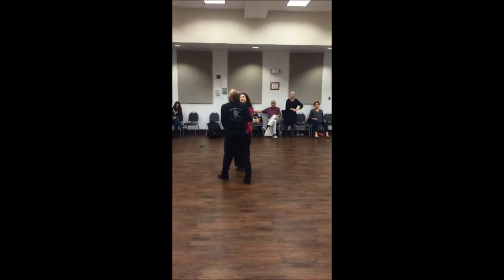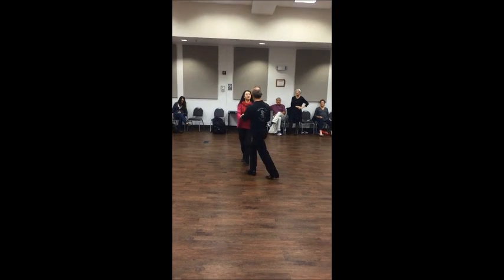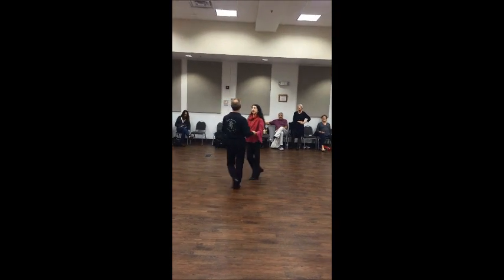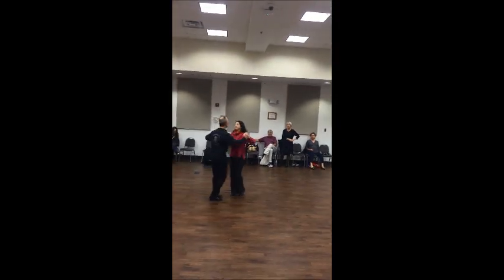Swing Fan Ronde Rock 2